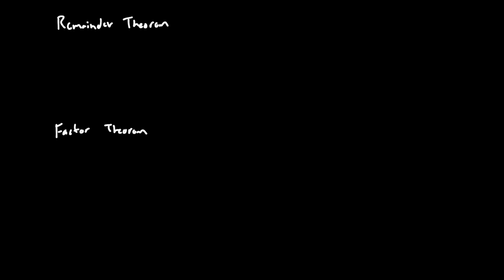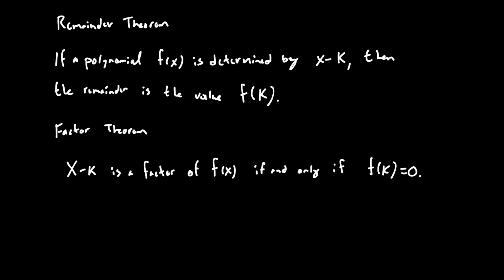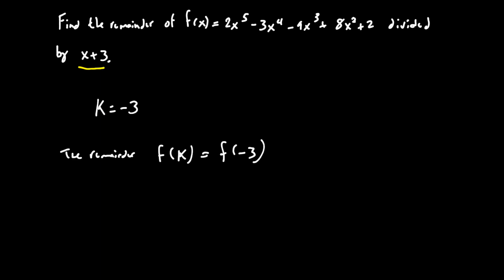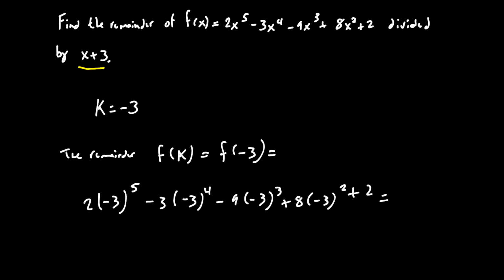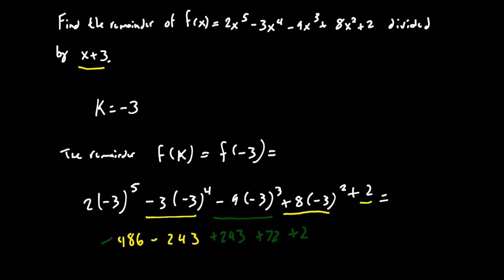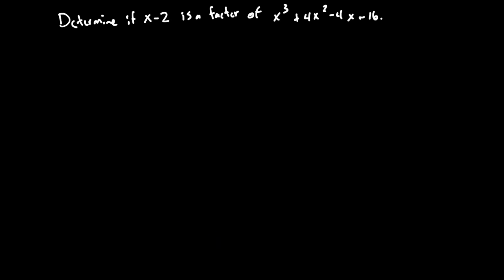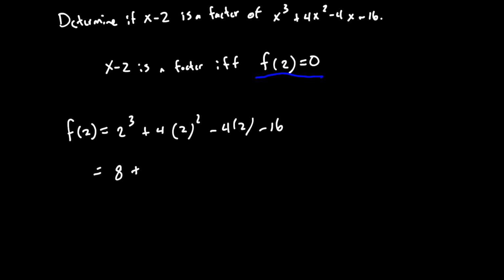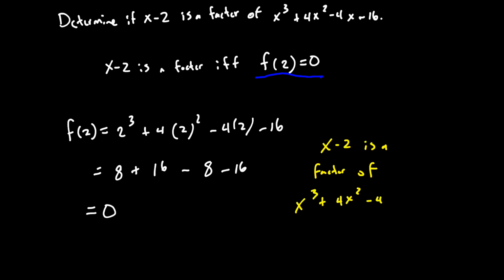Remainder and Factor Theorem